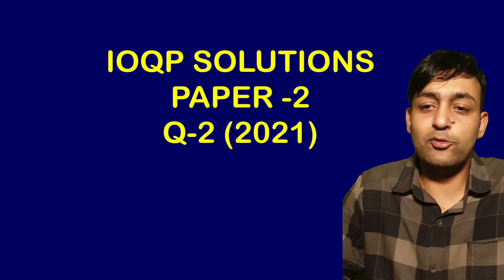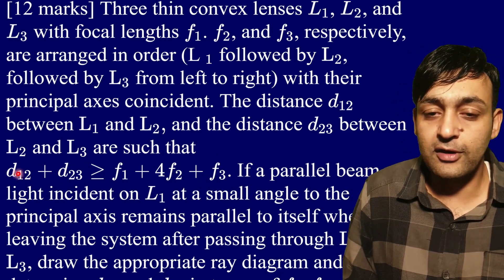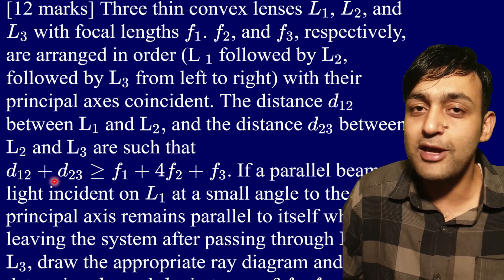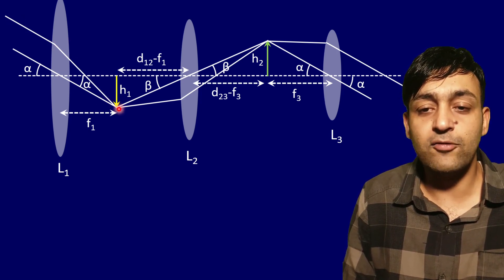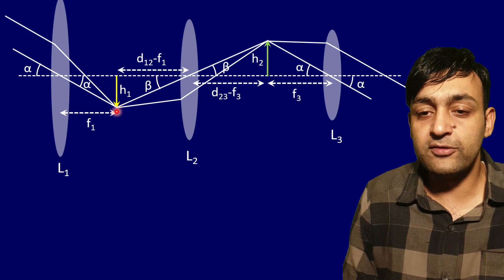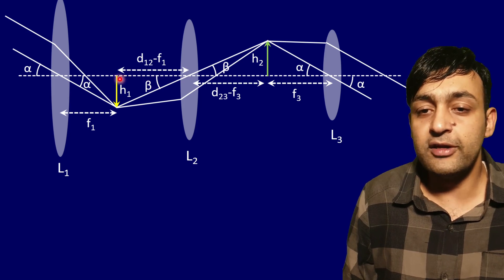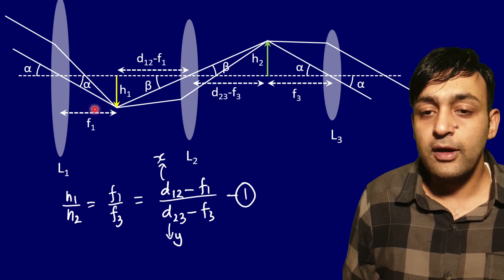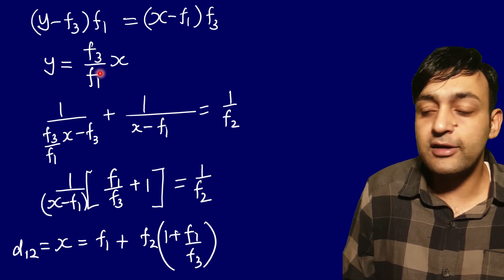IOQP SOLUTIONS | PAPER-2 | QUESTION-4 | THREE MUSKETEERS (lens)| INDIAN PHYSICS OLYMPIAD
[12 marks] Three thin convex lenses Ll, L2, and
123 with focal lengths fl. h, and f3, respectively,
are arranged in order (L 1 followed by 122,
followed by 1.23 from left to right) with their
principal axes coincident. The distance d12
between Ll and 142, and the distance d23 between
122 and 123 are such that
d12 + d23 2 fl + 4f2 + f3. If a parallel beam of
light incident on Ll at a small angle to the
principal axis remains parallel to itself when
leaving the system after passing through 122 and
123, draw the appropriate ray diagram and
determine d12 and d23 in terms of fl. f2, and f3.